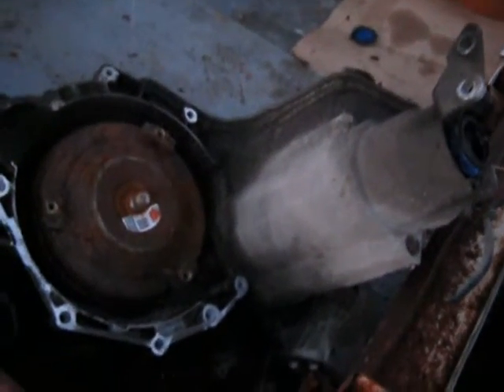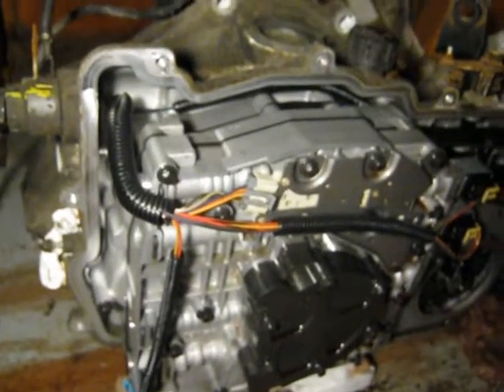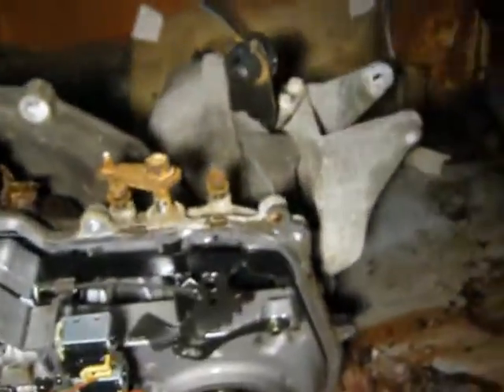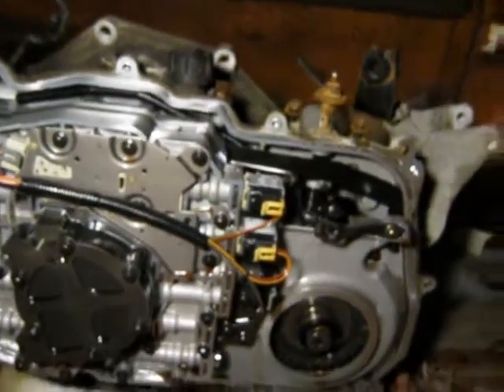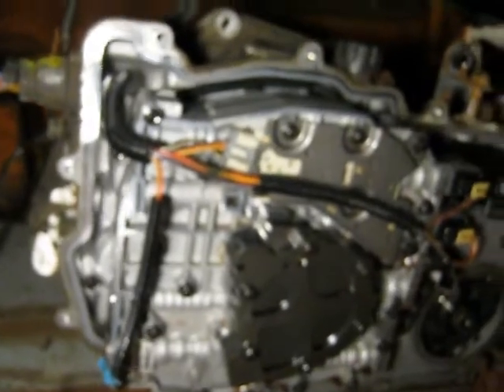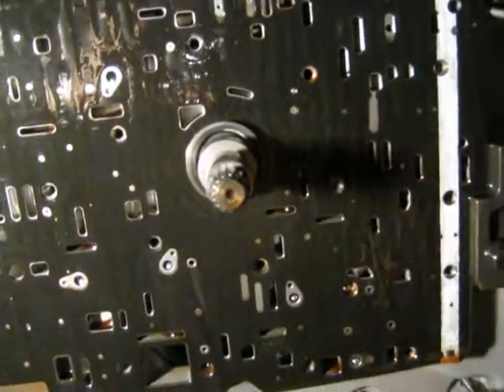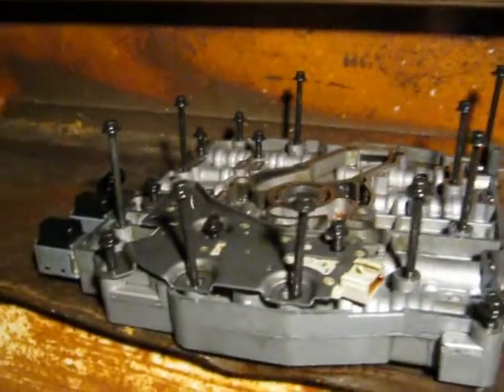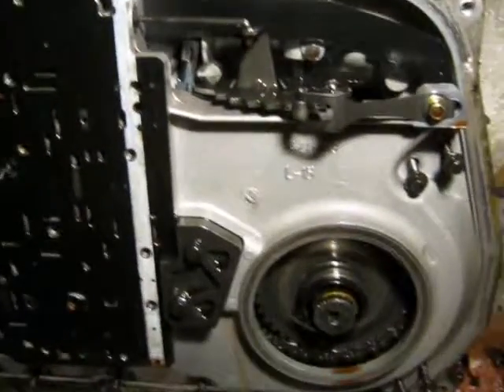GM 4T40-E Transmission teardown Part1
Taking an automatic transmission apart   \